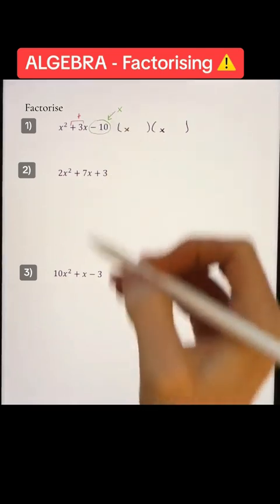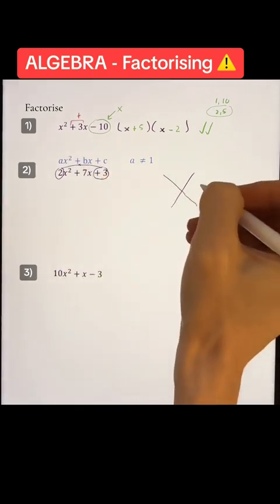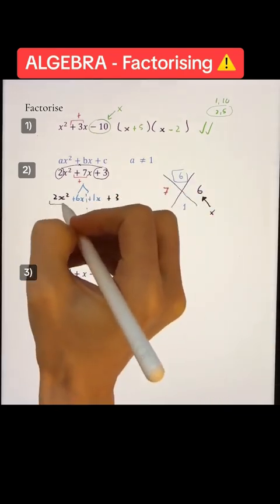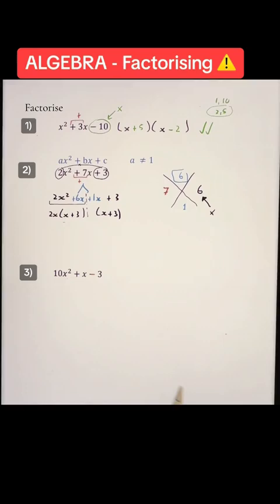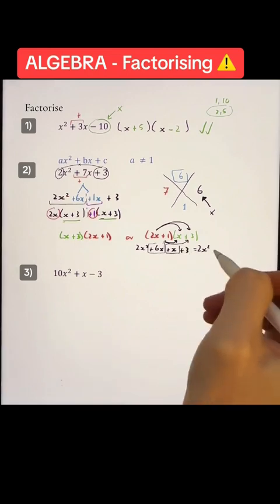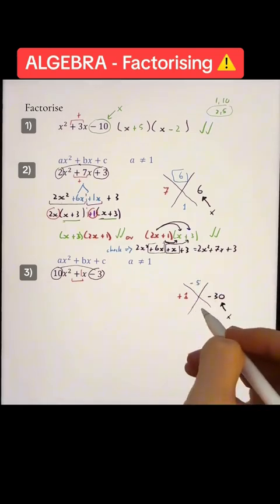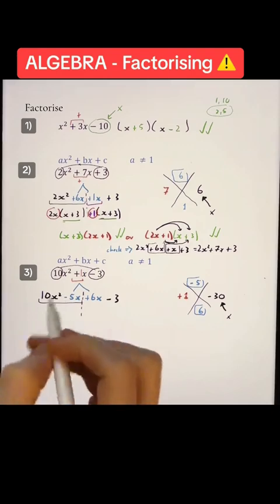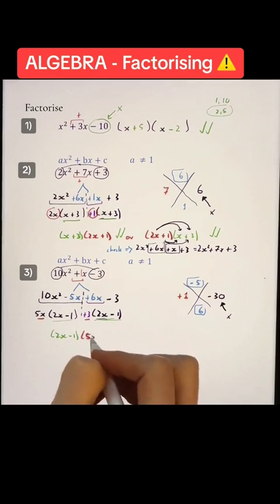masstik freegcsemathsteacher 660 330